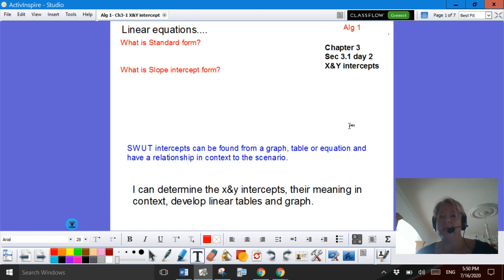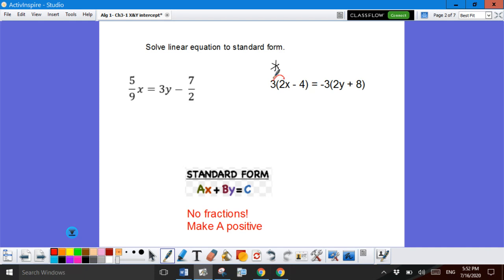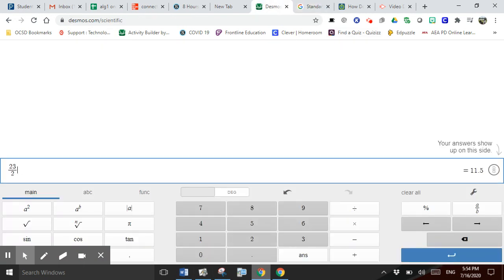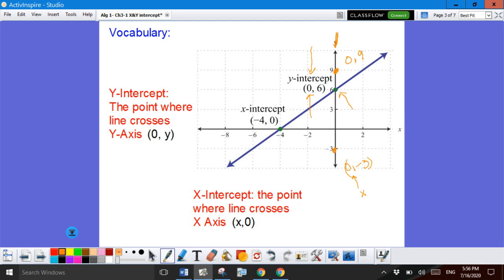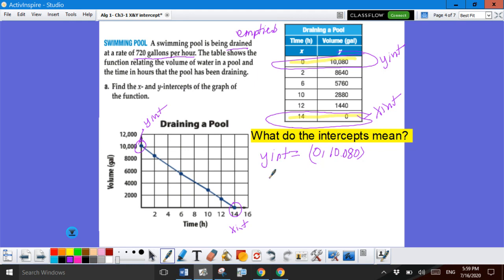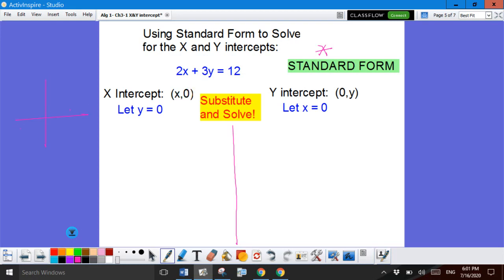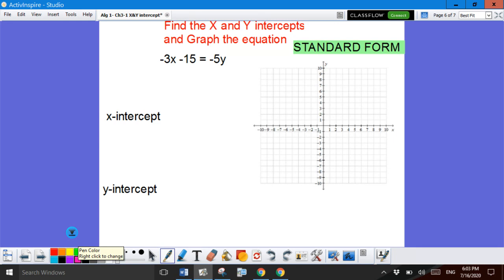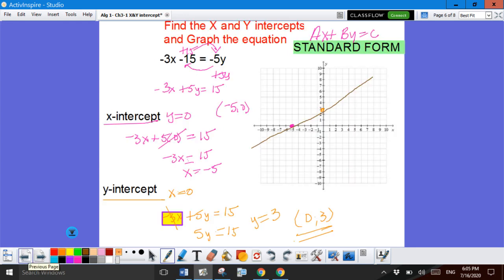3.1 X&Y intercepts